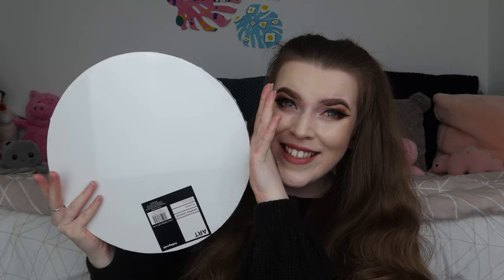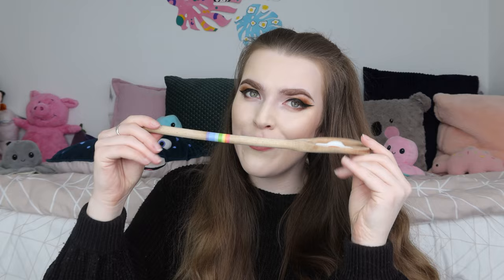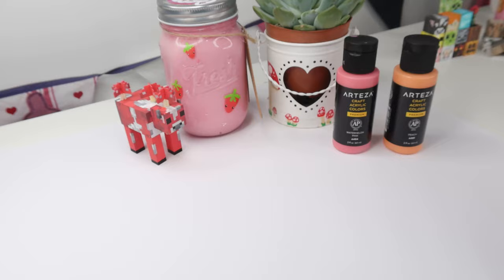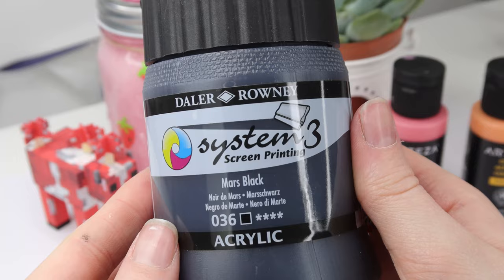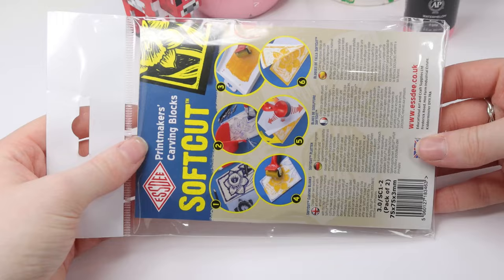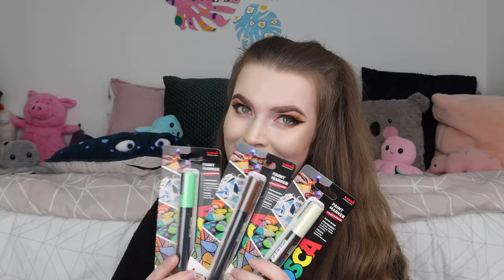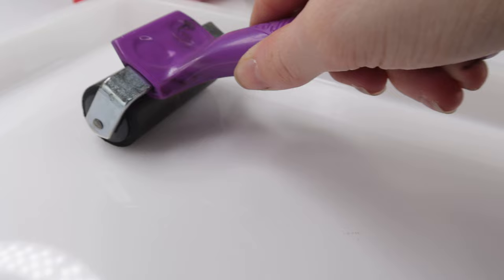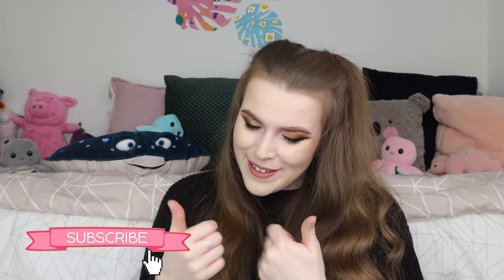HUGE Art Supplies HAUL!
- TODAY’S VIDEO -

In today's video I share with you my latest ART SUPPLY HAUL from Hobby Craft! I actually didn't get my usual things... I ended up getting so many random bits and bobs that I can't wait to try! I

Would you like to see more hauls?

- ABOUT ME -

- UPLOAD SCHEDULE -

CelynHafSings

- MUSIC CREDIT -
Ryan Little - 70's TV